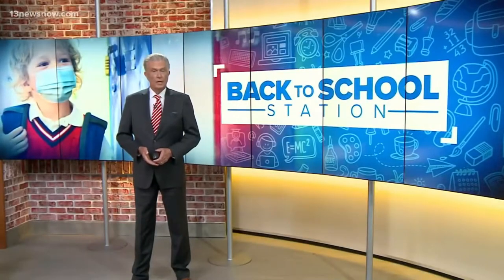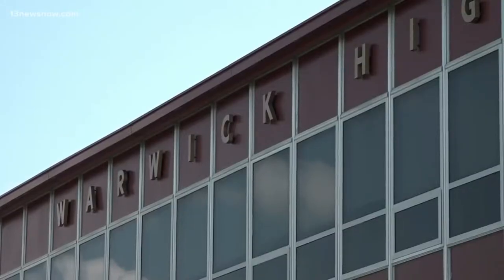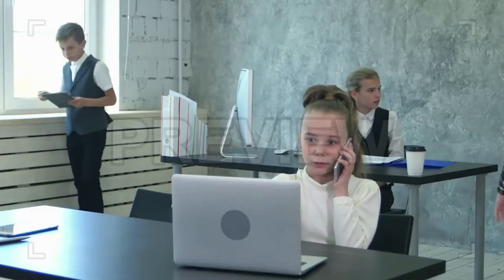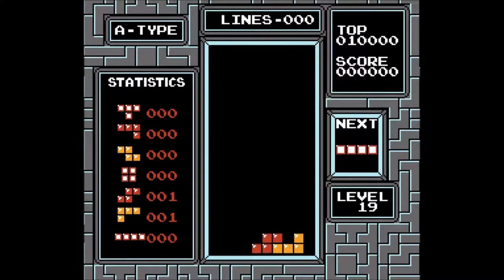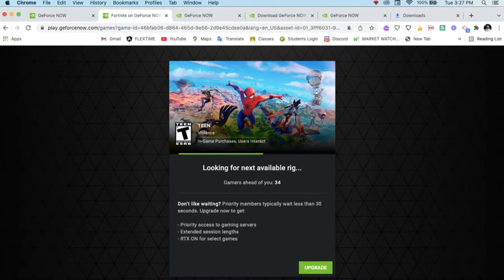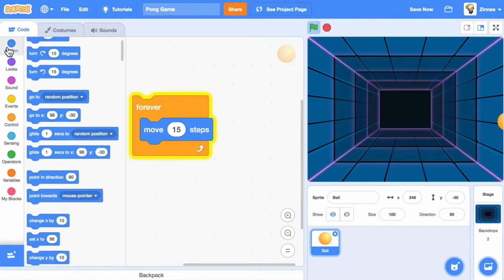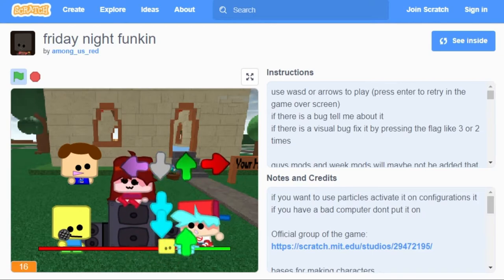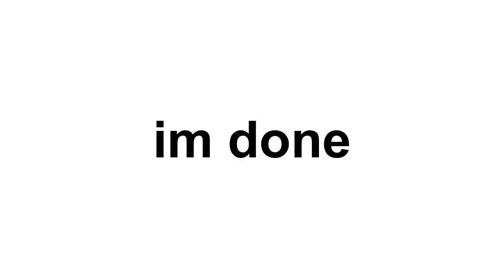School Computer GAMES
Top 5 playable games to play during class because flash is dead and everything is blocked. your welcome.